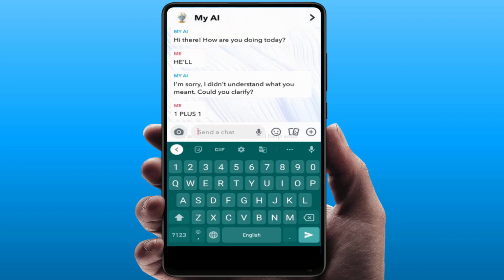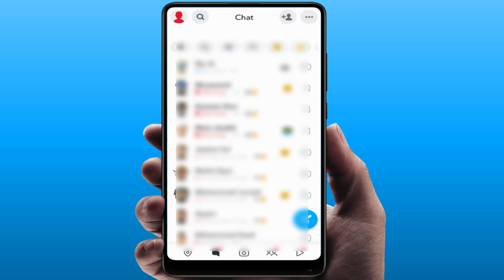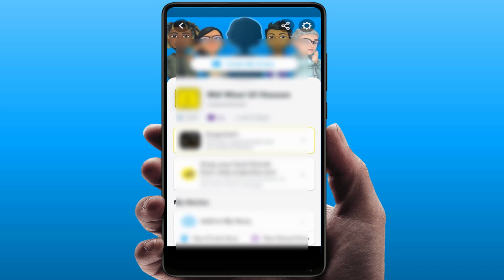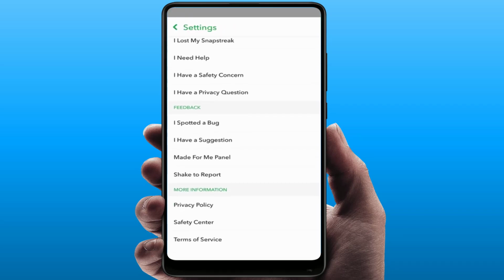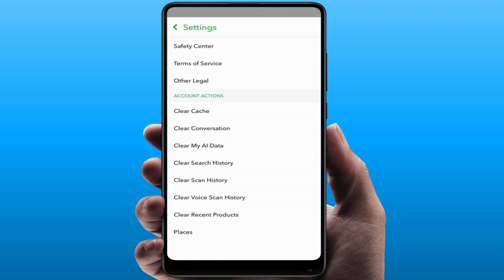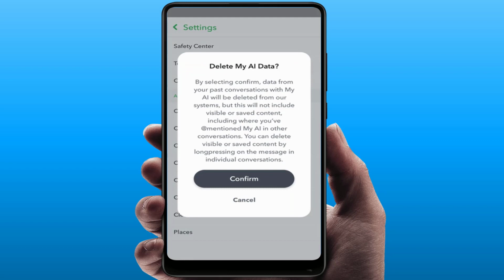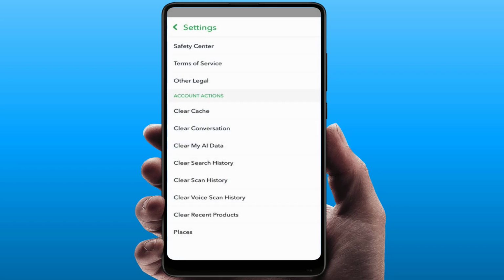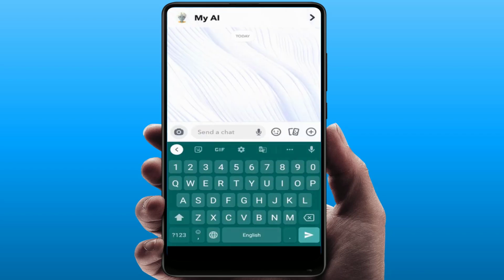How to Clear MY AI Chat Conversation Data on Snapchat | Android Device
On Android How to Clear MY AI Chat Conversation Data on Snapchat
How to Delete My AI Chat History on Snapchat
How to Remove My AI Chat History from Snapchat